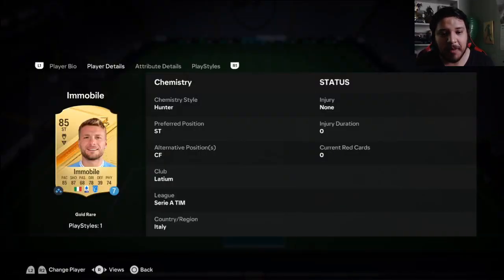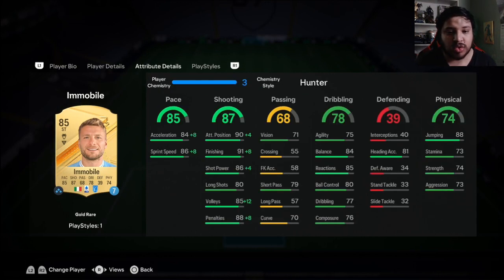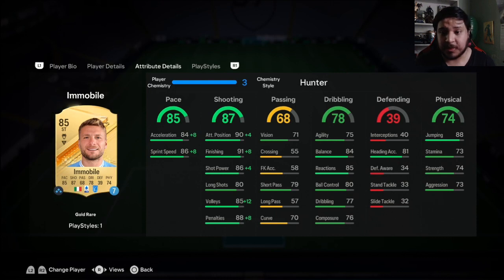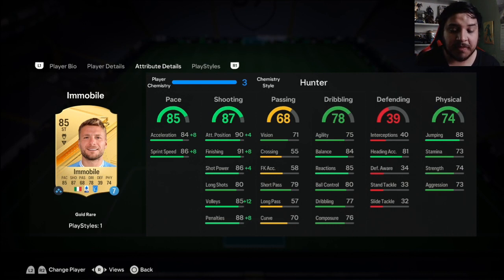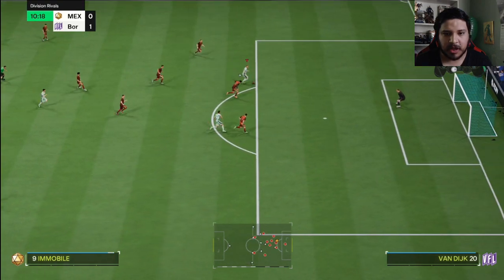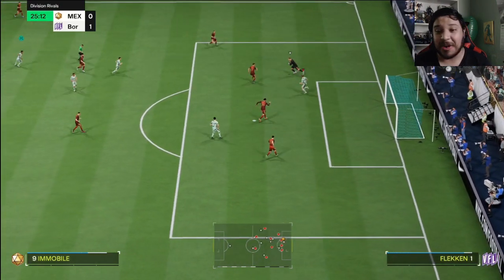OL' RELIABLE?? ⚽️ 85 IMMOBILE PLAYER REVIEW! EA FC 24 ULTIMATE TEAM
85 Immobile EA FC 24